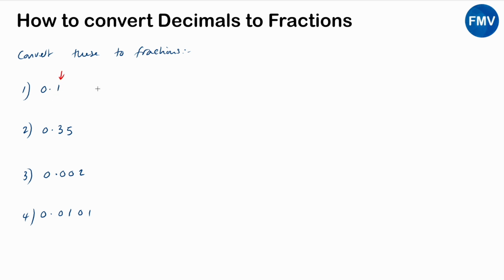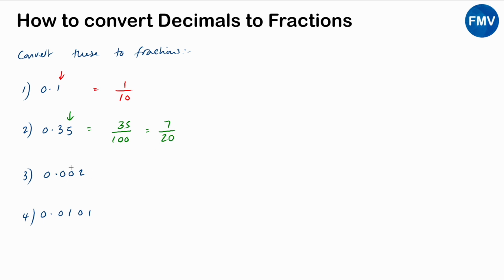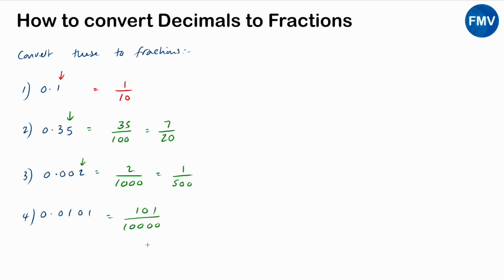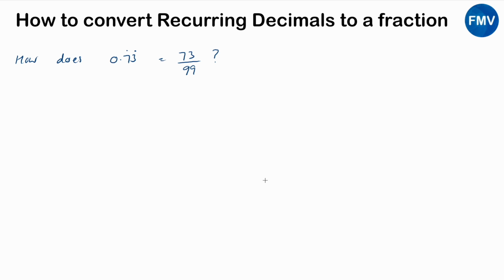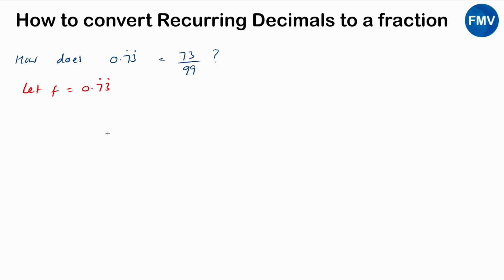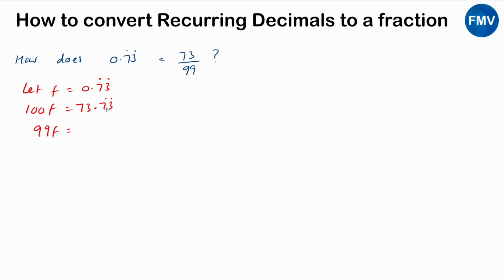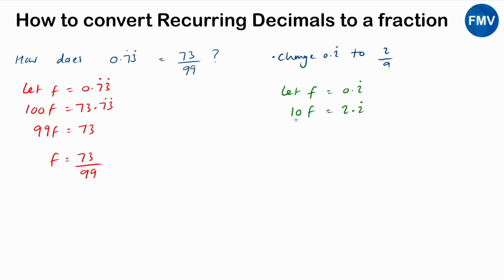DECIMALS 2 | Recurring Decimals To Fractions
Learn how to turn a recurring decimal into a fraction.

Key Concepts

* Explore the concept of recurring decimals, where a specific digit or group of digits repeats infinitely after the decimal point.
* Discover how recurring decimals can be represented as simplified fractions.

By the End of This Video, You'll Be Able To:

* Identify recurring decimals and recognise their repeating patterns.
* Understand the logic behind converting recurring decimals into fractions.
* Apply a step-by-step method involving setting up equations and manipulating them strategically.

Keywords (SEO)

Recurring Decimals, Repeating Decimals, Fraction Conversion, Simplifying Fractions, Equation Method, Equivalent Fractions, Math Problems, Arithmetic